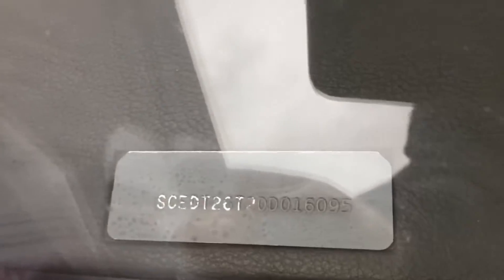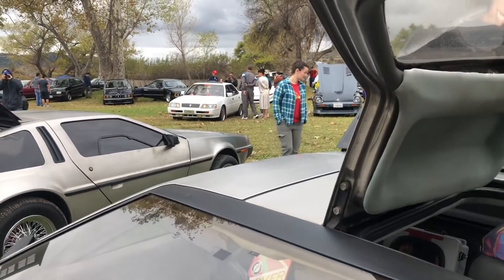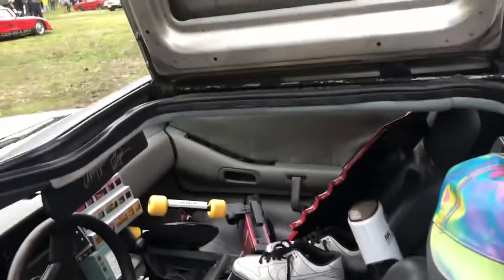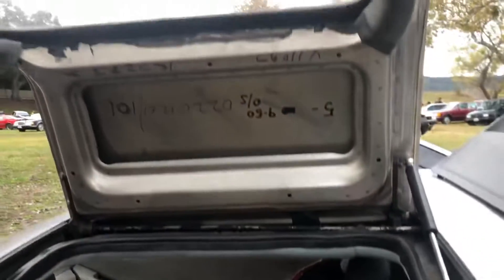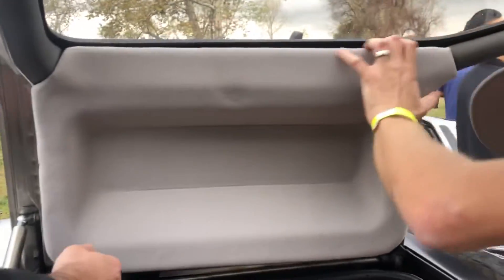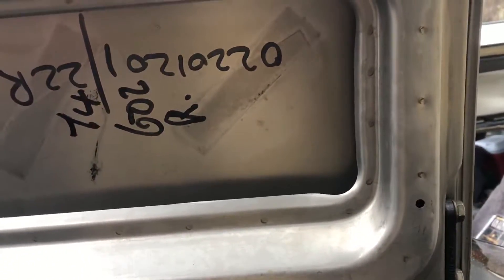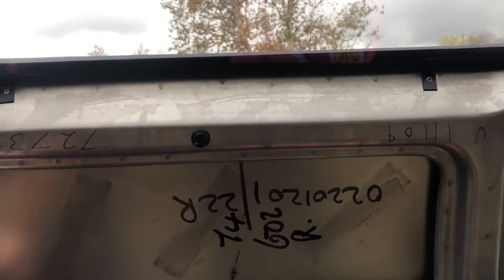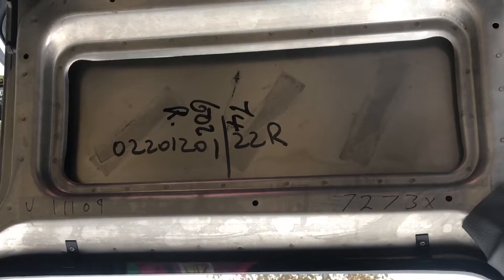PROOF! DeLorean VIN plates fake??? How to Properly Identify Original VINs on ‘83 DeLoreans